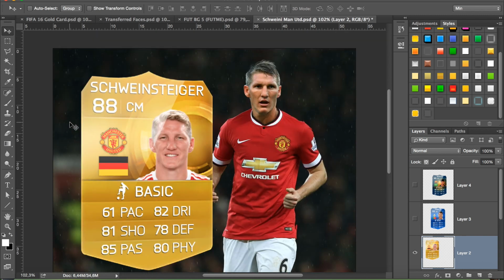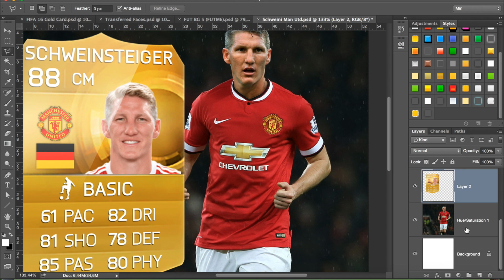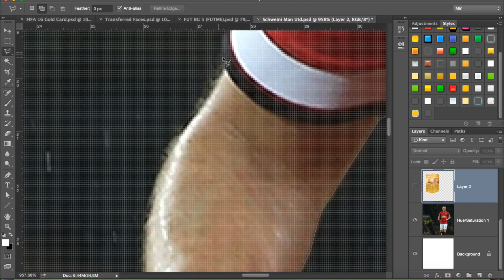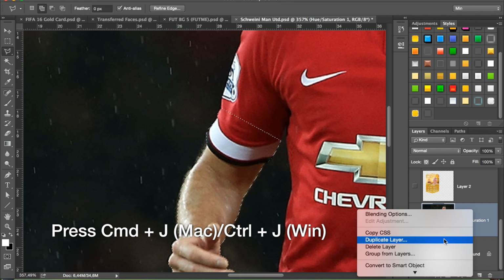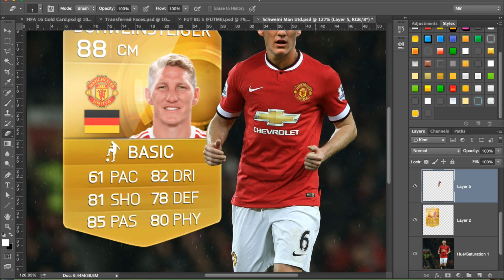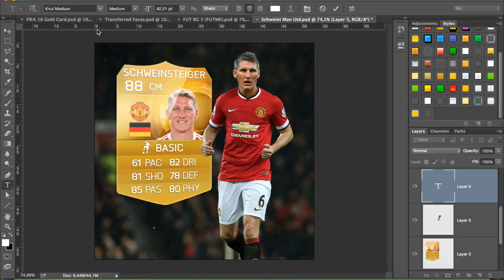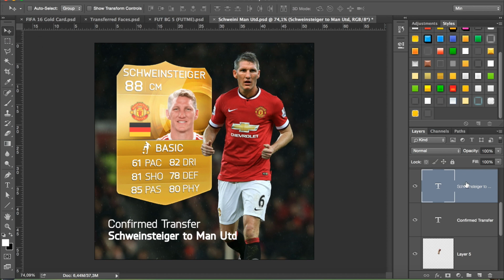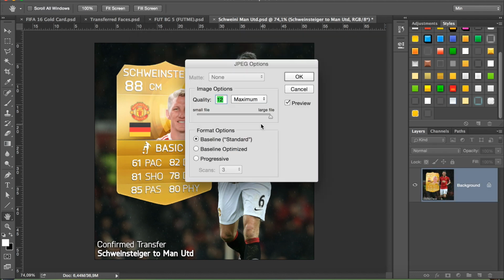Adding The Last Touches - EP. 3 of "Creating the Perfect FUT Edit"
This is my third and final tutorial in the series “Creating the perfect FUT edit”!